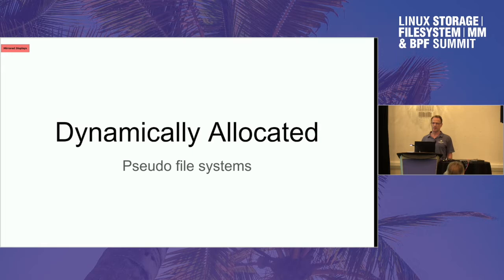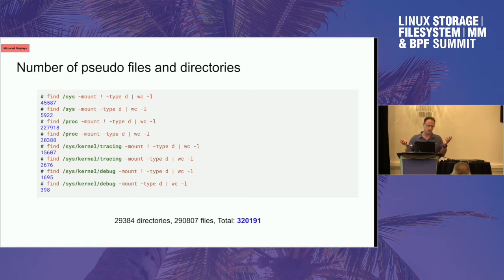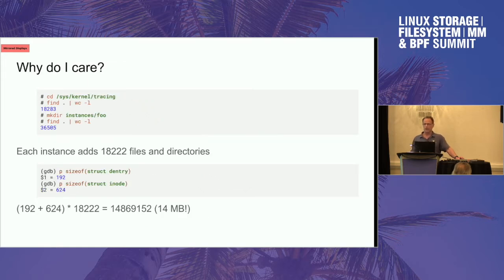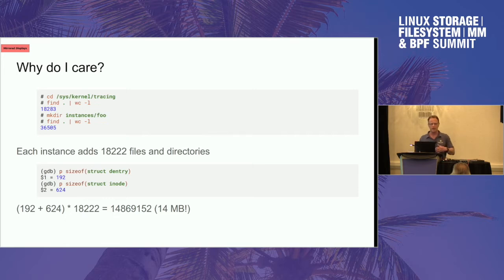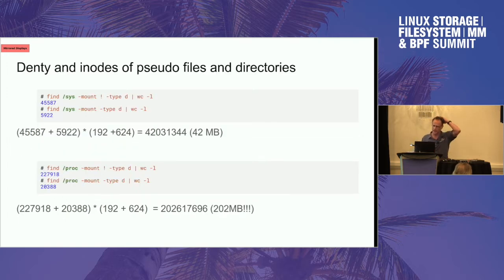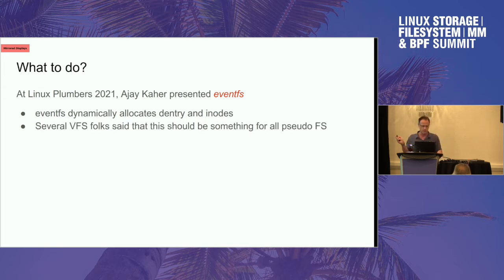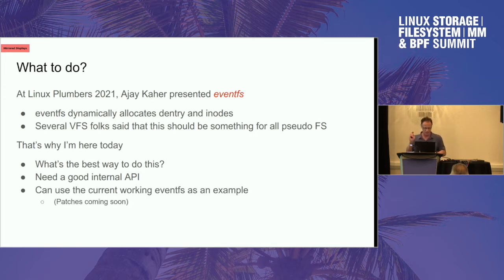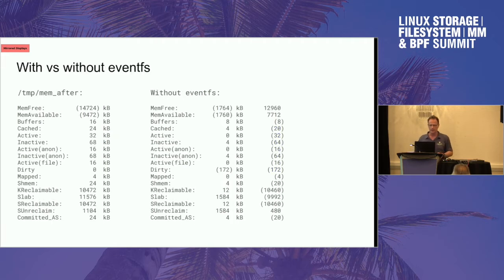Dynamically allocated pseudo file systems - Steven Rostedt